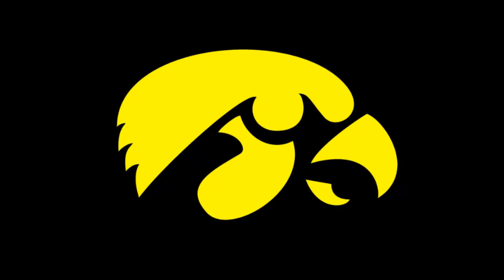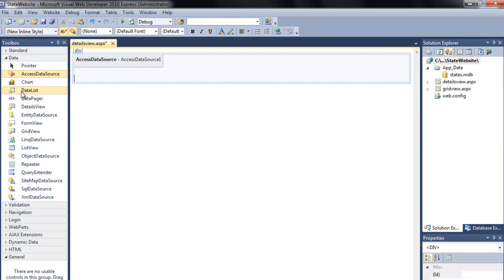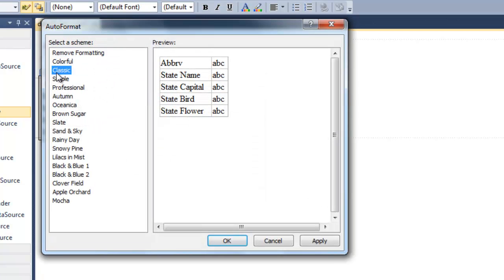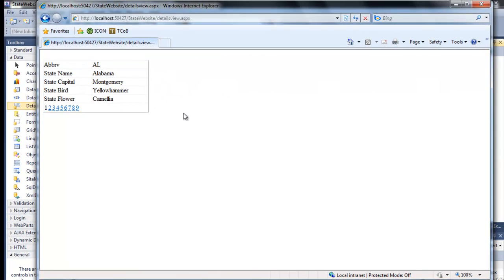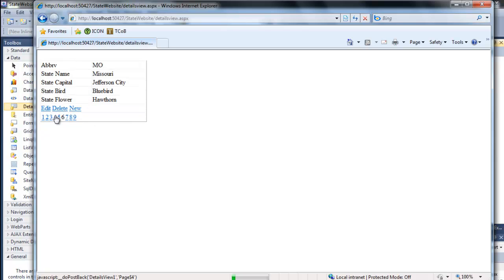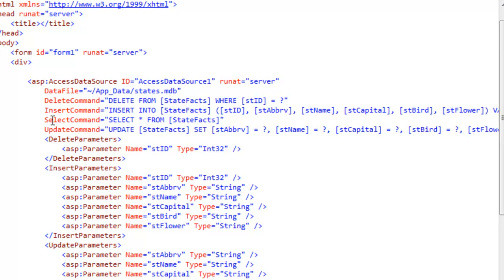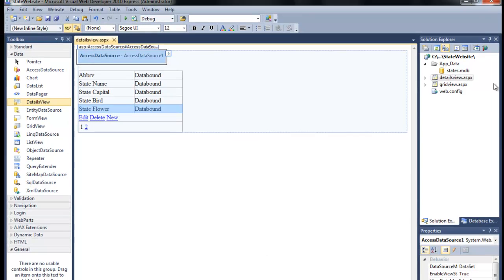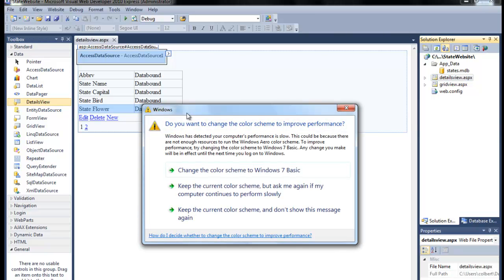ASP & Access Database 2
Adding an Access data source to an ASP web form.
Adding a detailsview to the ASP web form and connecting it to the Access data source.
Modifying detailsview using "Auto Format".
Modifying detailsview output rows and header text.
Enabling paging in detailsview.
Modifying the Access data source to add "Insert, Update, and Delete statements"
Modifying the detailsview to be able to insert, update and delete database data from the gridview.
Modifying the detailsview source code to remove the autonumbered, primary key from the insert statement (only necessary when connecting to Access).